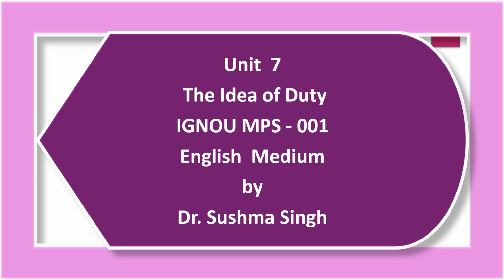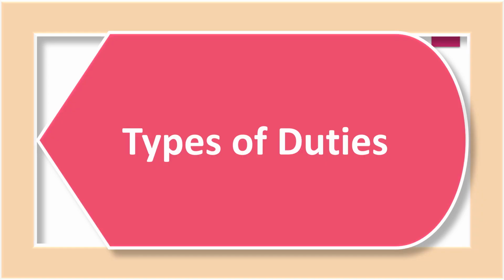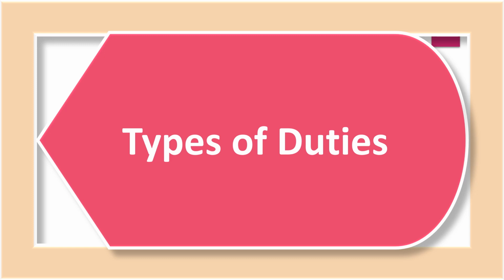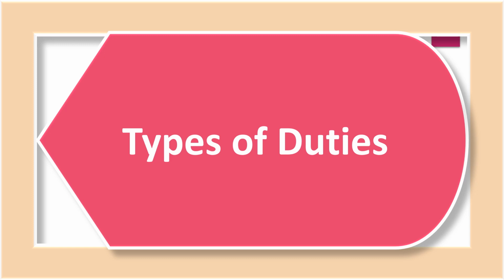Unit 7 The Idea of Duty 4 IGNOU MPS001 English Medium by Dr Sushma Singh